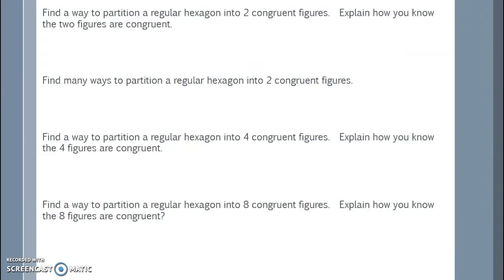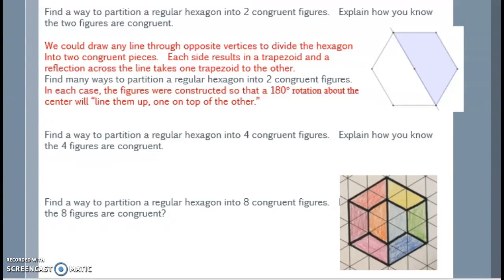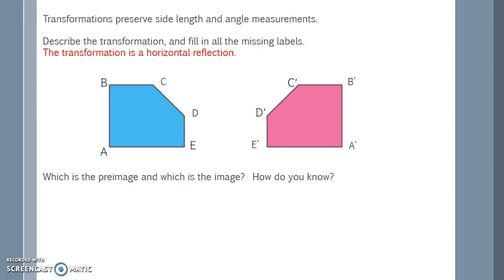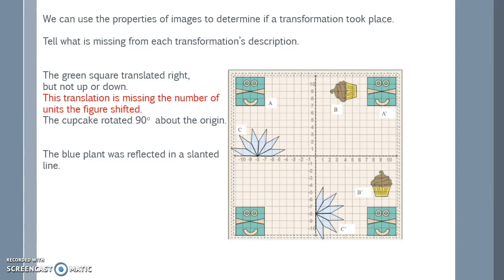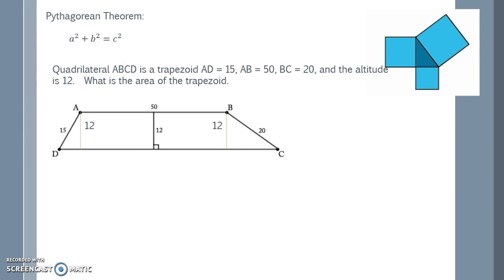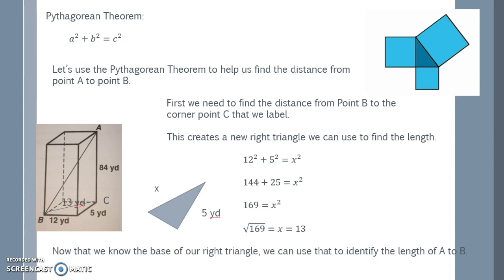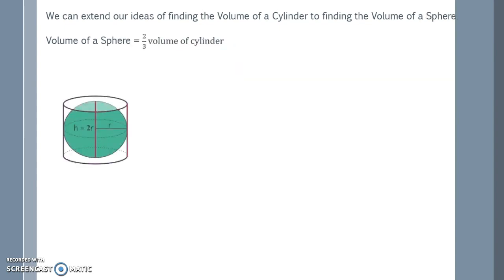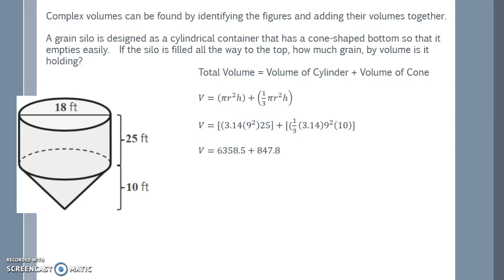EDUC 278: 8.G